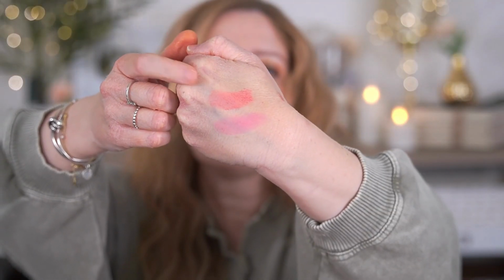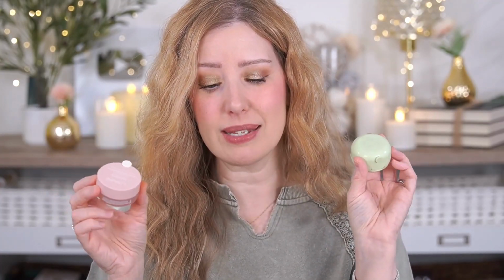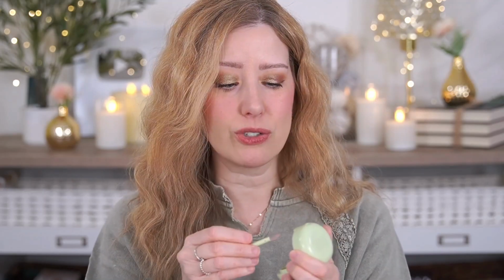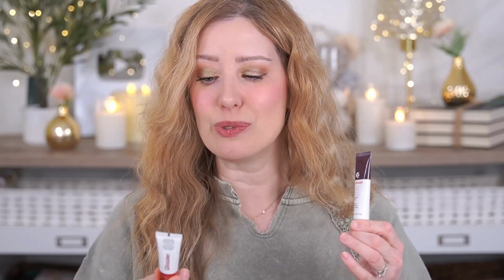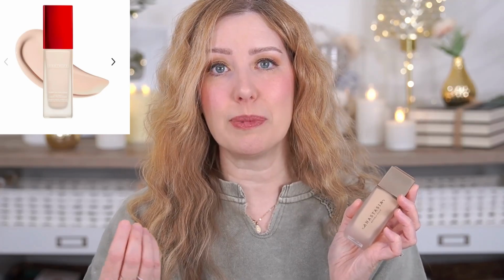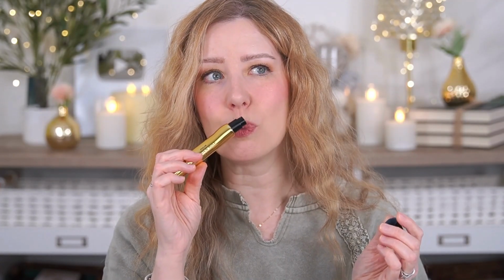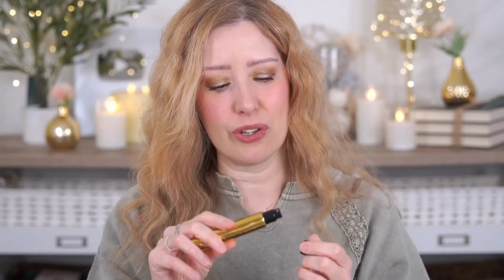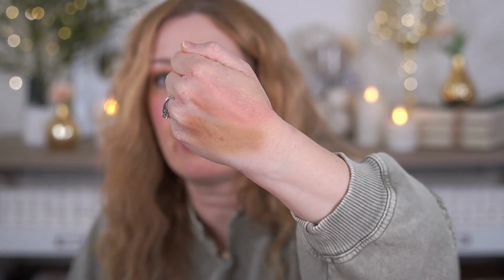January Beauty Budget Check-In: What I Loved & What Was a WASTE OF MONEY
Today I'll be doing a Beauty Budget check-in for January 2025...did I go over my spending limit or did I stay under? I'll also be sharing my favorite products and regrets for this month!

PRODUCTS MENTIONED

*YSL Make Me Blush in Restless Rose and Pink Voltage ($45)

*Maybelline Superstay Lumi Matte Foundation ($12)

*Physicians Formula Butter Blush & Bronzer Stick ($15- sold out at Walmart, $16.99 at Ulta